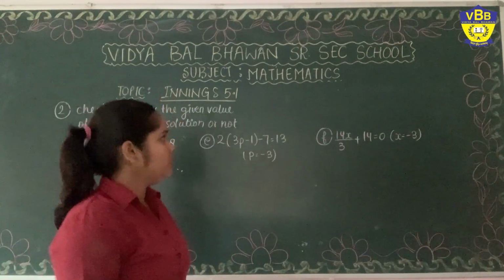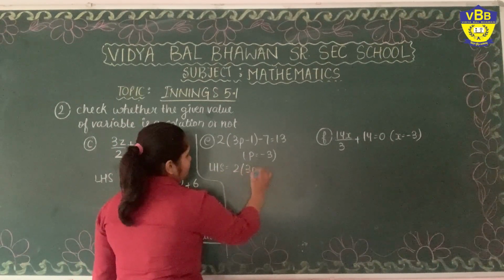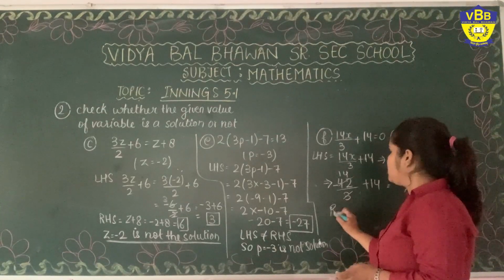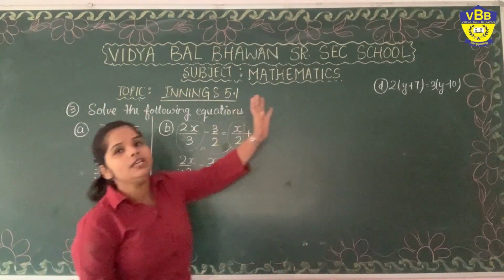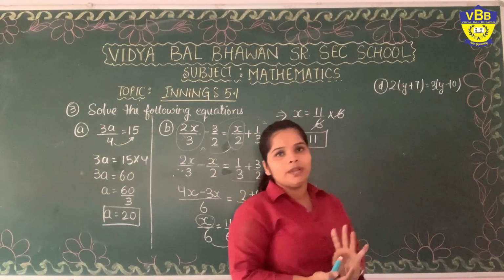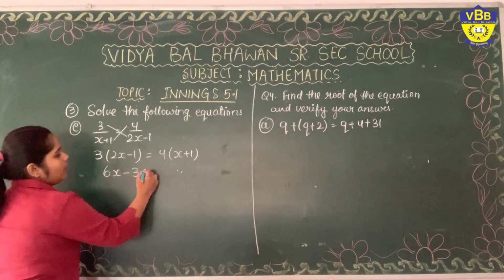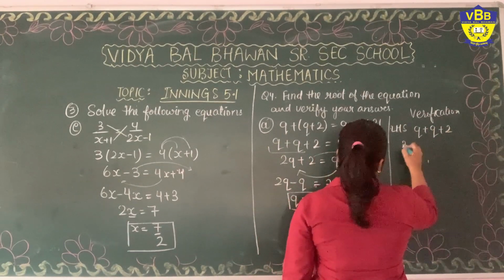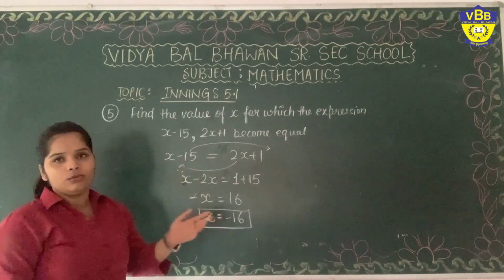MATHS: INNINGS 5.1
The teacher of Vidya Bal Bhawan is Demonstrating some questions how to solve the linear equations in one variable in very simpler and easier way.